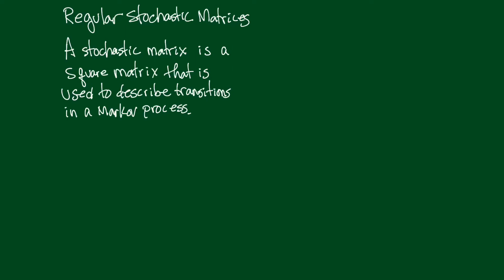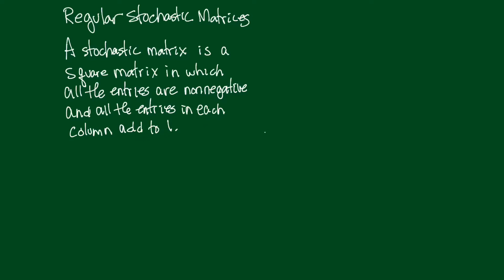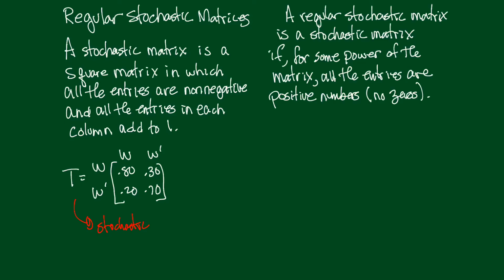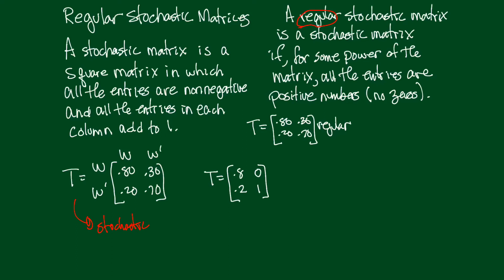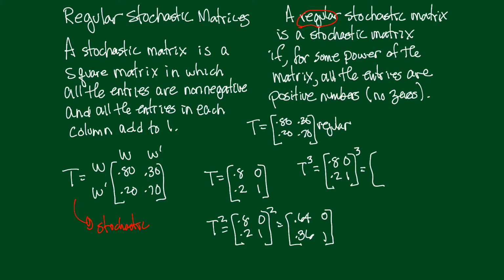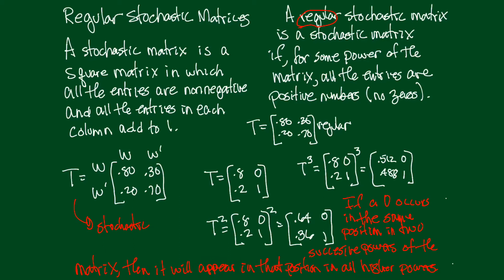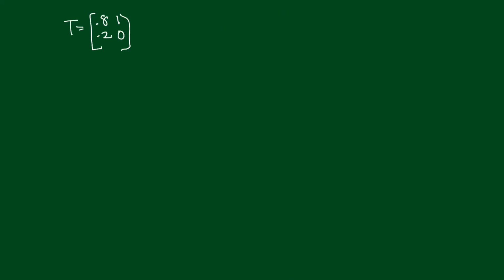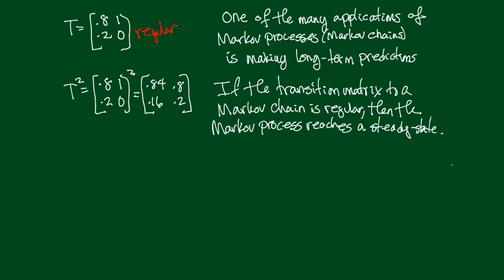Section 8.2 - Regular Markov Processes Discussion Part 1